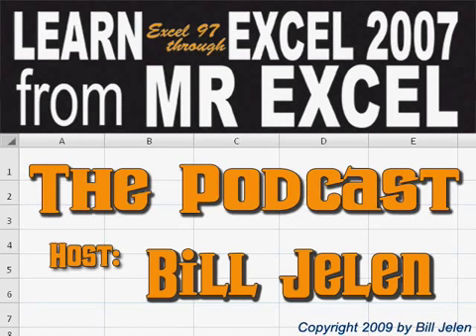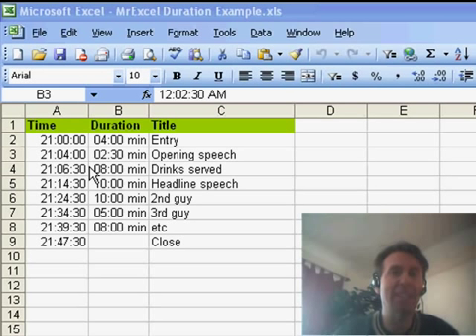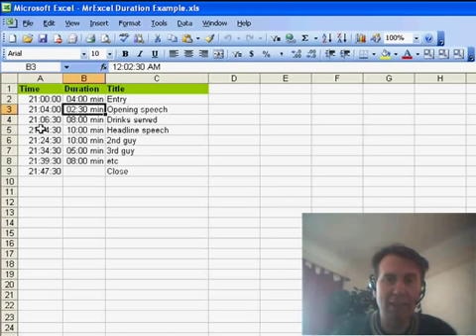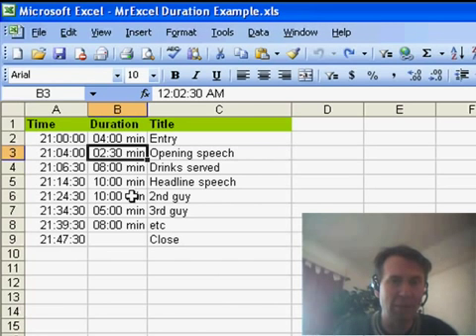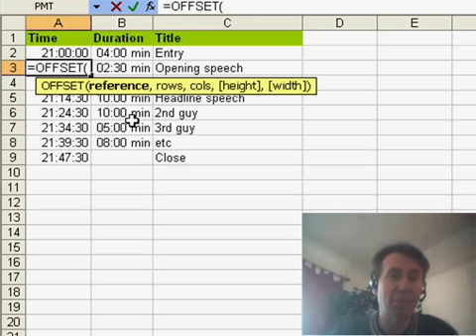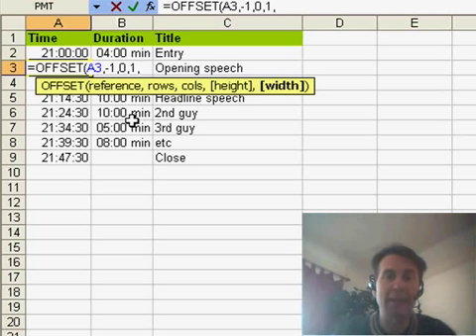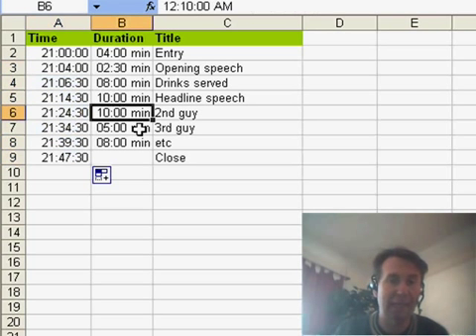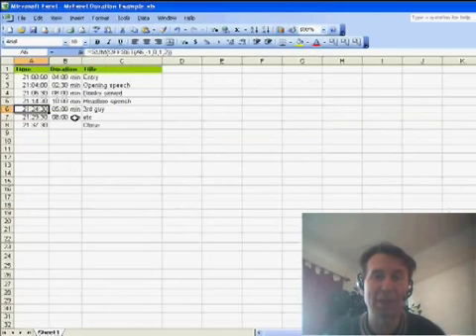Excel - How to Dynamically Reference the Cell Above in Excel (No More REF! Errors!) - Episode 1061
Microsoft Excel Tutorial: How to Dynamically Reference the Cell Above in Excel (No More REF! Errors!)

Welcome back to another episode of the MrExcel netcast! In today's video, we'll be tackling a great question sent in by Julian, an event planner from Australia currently working in Mexico. Julian wants to know how to create a formula in Excel that can dynamically reference the cell above it, without specifically referring to that cell. This will come in handy when deleting rows, as it won't disrupt the formula's functionality.

But before we dive into the solution, let's take a closer look at Julian's spreadsheet. You may have noticed that the time format in one of the cells seems a bit unusual. Well, that's because Julian has used a custom number format with "MIN" in quotes to indicate that those numbers represent minutes. Pretty clever, right? Now, let's get to the solution.

To achieve the desired result, we'll be using a function called OFFSET. This function allows us to specify a starting cell and then move a certain number of rows and columns from that cell. In this case, we want to move one row up and zero columns over, so we'll use the OFFSET function with a row offset of -1 and a column offset of 0. Then, we'll specify the height and width of the reference we want, which in this case is one row and two columns. Finally, we'll wrap the OFFSET function in a SUM function to add the two cells together. This will give us the time for the next event, based on the time and duration of the previous event.

Now, here's the best part - even if we delete a row, the formula will still work perfectly! This is because the OFFSET function is referencing the cell directly above it, which will automatically adjust when a row is deleted. So, a big thank you to Julian for sending in this question and for using such a clever time format. And thank you for tuning in to this episode of the MrExcel netcast.

Table of Contents:
(00:00) Introduction and question from Julian
(00:13) Julian's job and issue with time tracking
(00:23) Spreadsheet for tracking event times
(00:35) Julian's problem with deleting rows
(00:57) Solution using the OFFSET function
(01:15) Explanation of custom time format
(01:25) Using the OFFSET function to solve the problem
(02:00) Testing the solution
(02:25) Clicking Like really helps the algorithm

This video answers these common search terms:
Custom number format in Excel
Deleting rows in Excel
Event planning spreadsheet
Formula for referencing cell above
MrExcel netcast subscription
Offset function in Excel
Solving Excel formula challenges
Summing cells with offset function
Tips for efficient data management in Excel
Updating formulas after deleting rows

Julian wants to point to the row above the current row. This formula works fine until he deletes a row then those formulas change to REF! errors. Julian asks how to point to "the row above" without specifying a row number. Episode 1061 shows you how.

This is the video podcast companion to the book, Learn Excel 97-2007 from MrExcel. Download a new two minute video every workday to learn one of the 377 tips from the book!